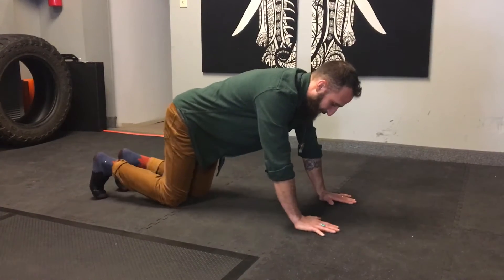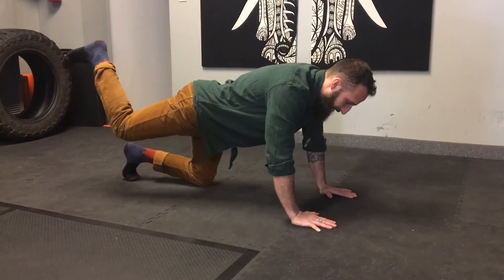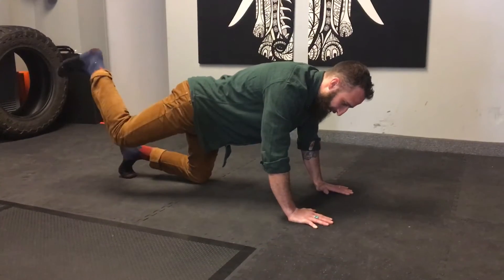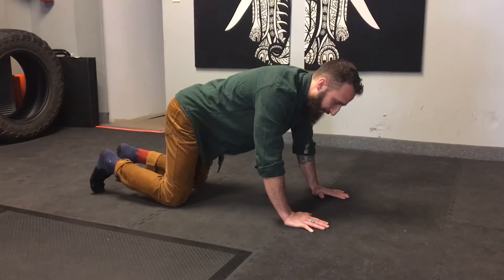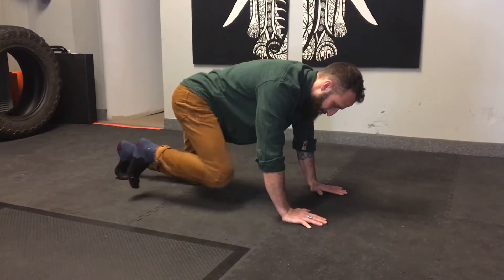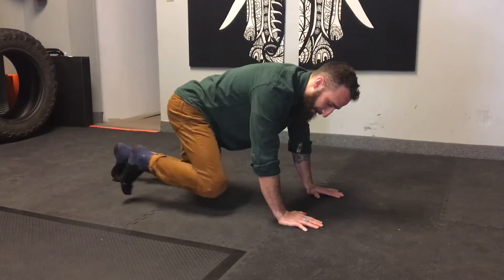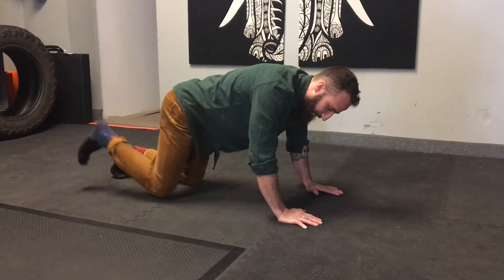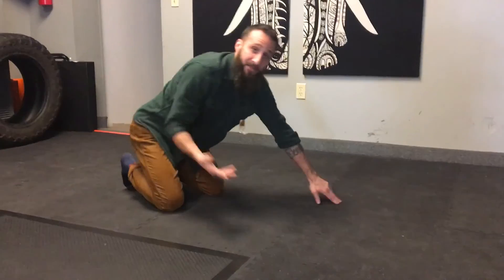Gentle Hip CART